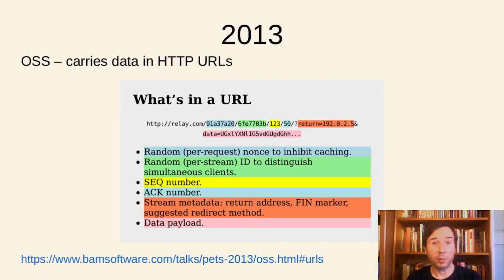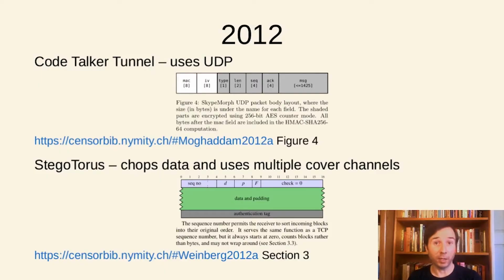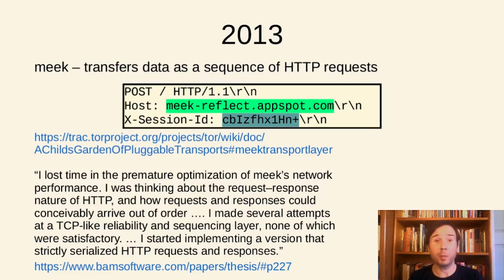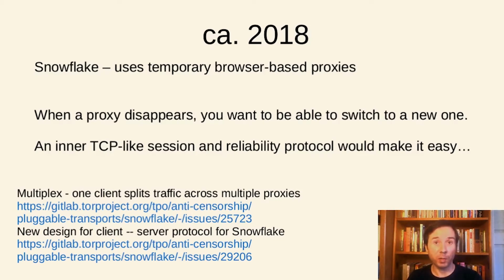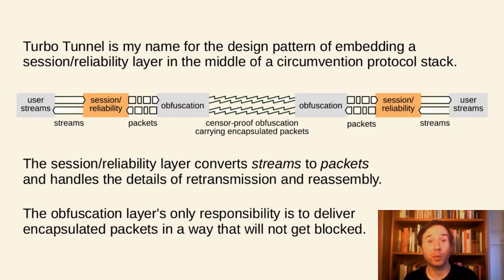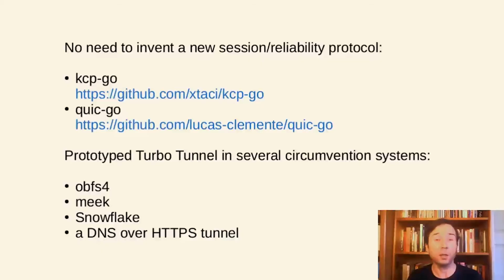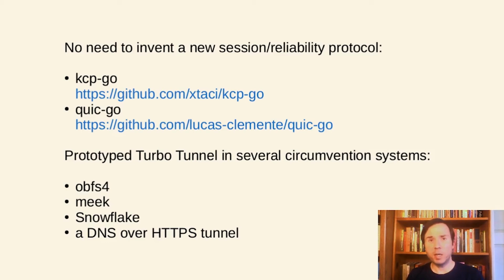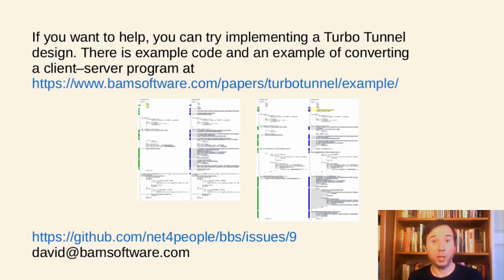FOCI '20 - Turbo Tunnel, a good way to design censorship circumvention protocols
Turbo Tunnel, a good way to design censorship circumvention protocols

David Fifield

This paper advocates for the use of an interior session and reliability layer in censorship circumvention systems—some protocol that provides a reliable stream interface over a possibly unreliable or transient carrier protocol, with sequence numbers, acknowledgements, and retransmission of lost data. The inner session layer enables persistent end-to-end session state that is largely independent of, and survives disruptions in, the outer obfuscation layer by which it is transported.

The idea—which I call Turbo Tunnel—is simple, but has many benefits. Decoupling an abstract session from the specific means of censorship circumvention provides more design flexibility, and in some cases may increase blocking resistance and performance. This work motivates the concept by exploring specific problems that a Turbo Tunnel design can solve, describes the essential components of such a design, and reflects on the experience of implementation in the obfs4, meek, and Snowflake circumvention systems, as well as a new DNS over HTTPS tunnel.